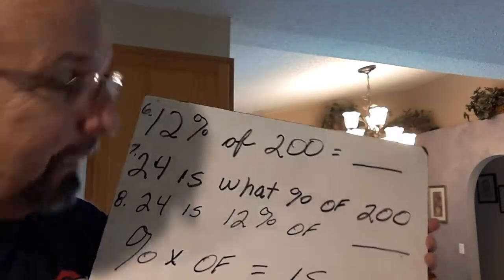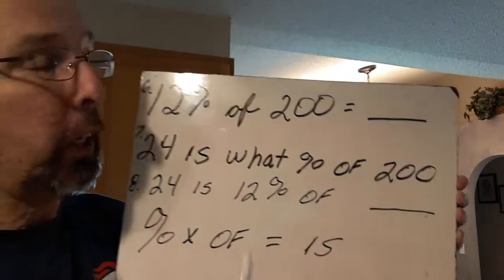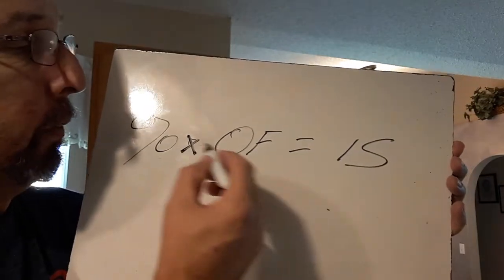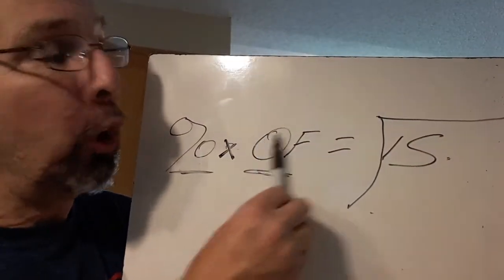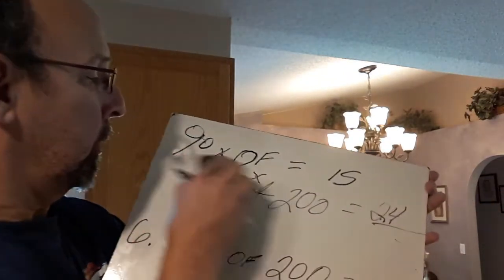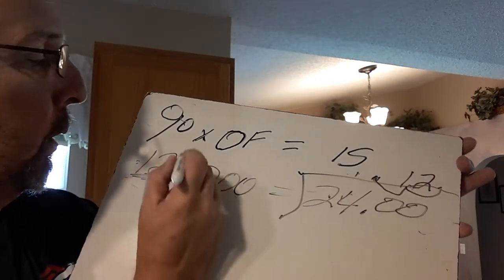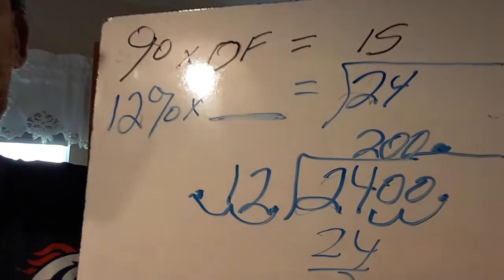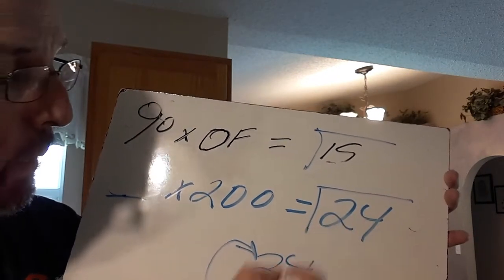3 types of % problems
% x OF = IS